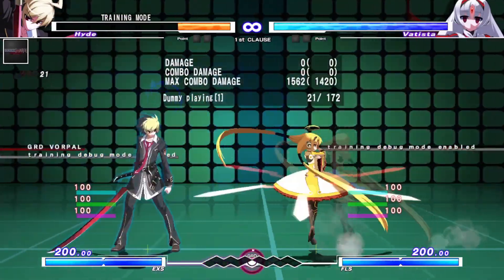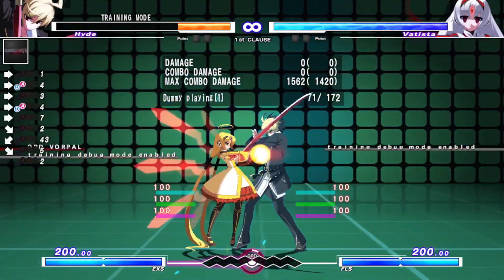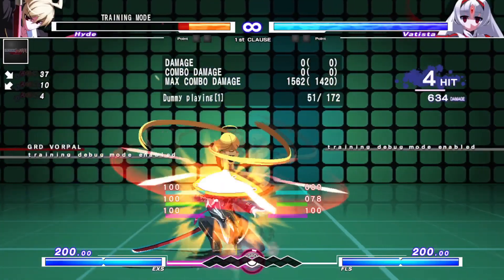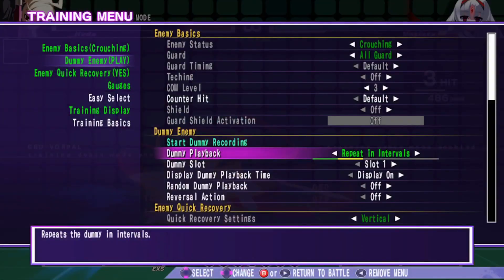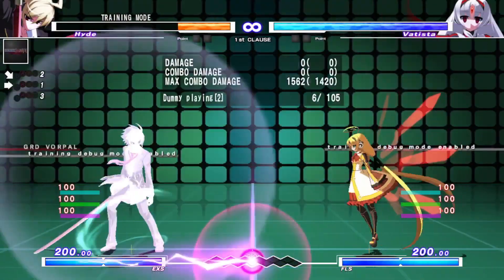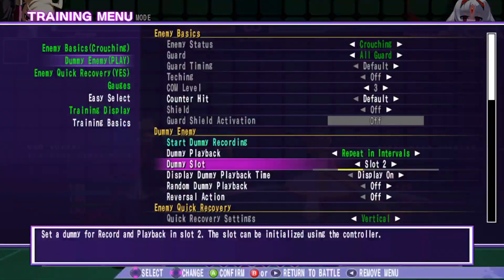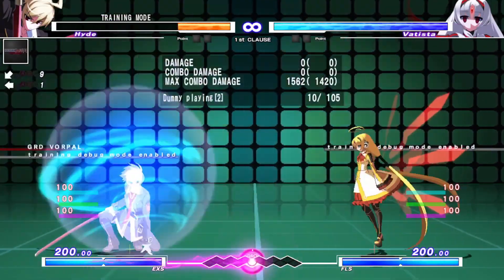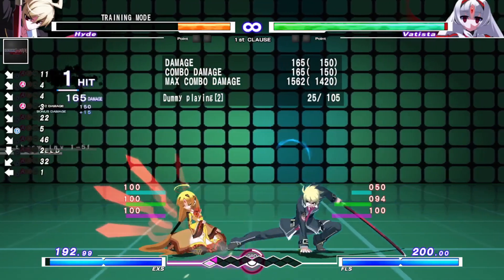Vatista MU: 66C Aball Drill